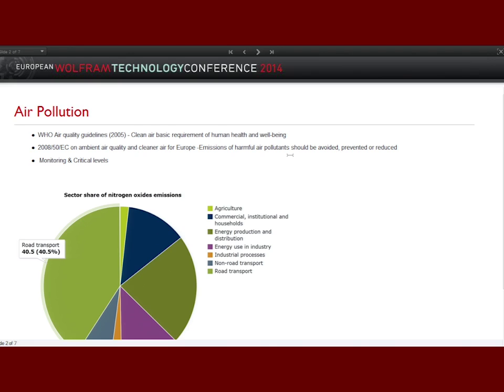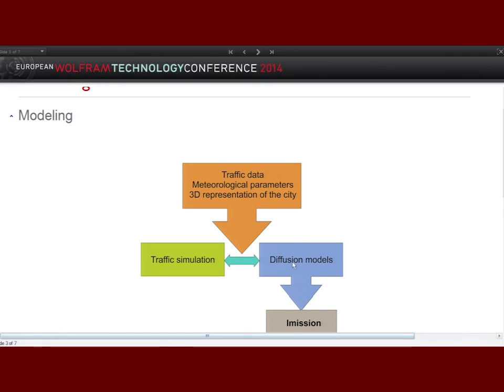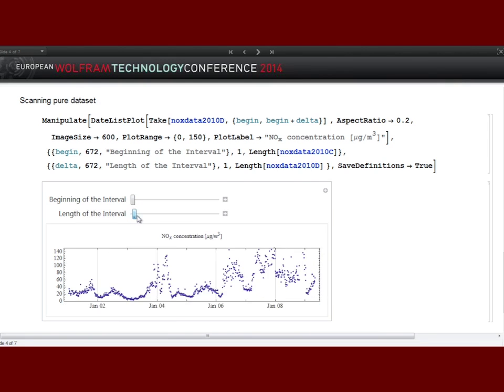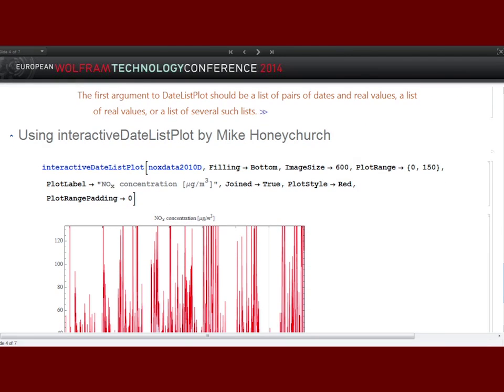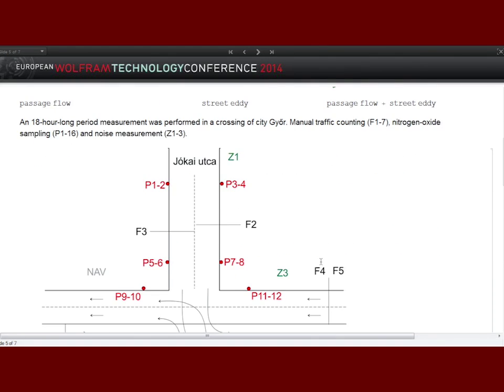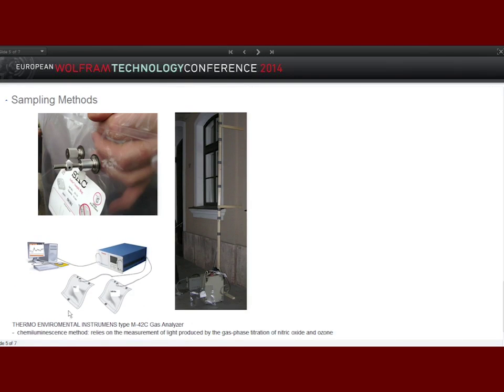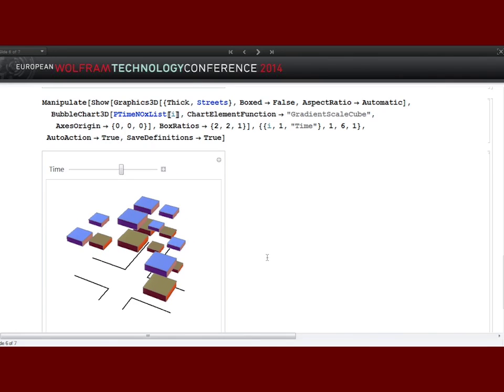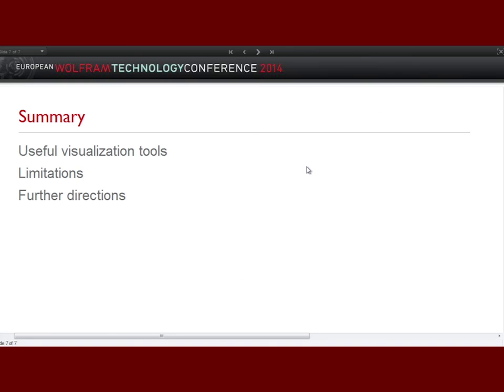Investigation and Visualization of Air Pollution Data